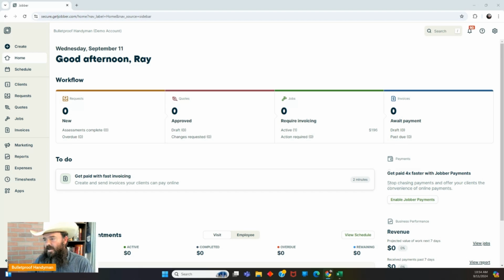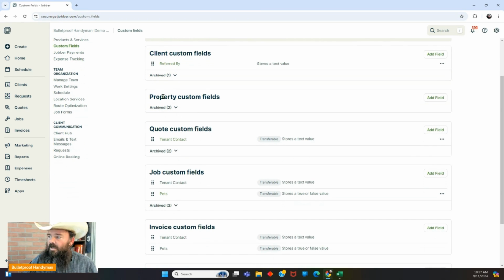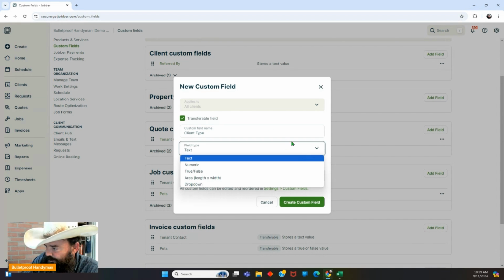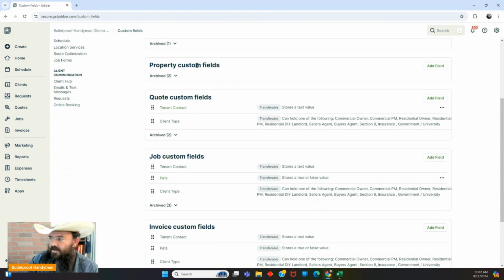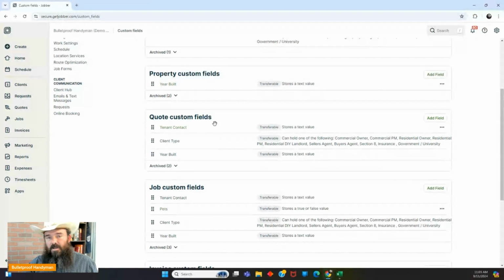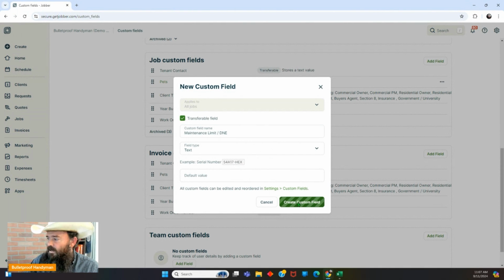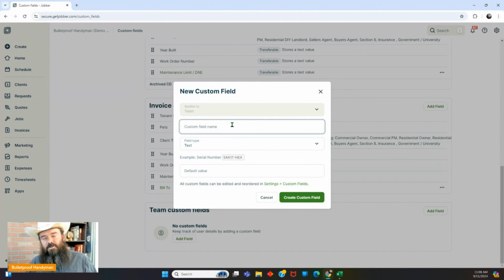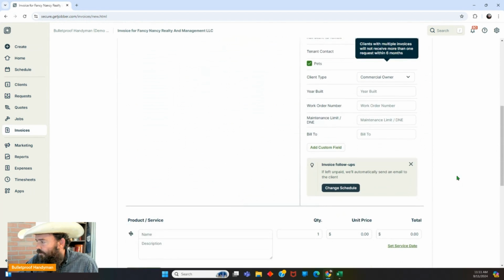Quick Jobber Tutorials - How To Create Custom Fields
Custom fields in Jobber let you track any information you want on clients, properties, quotes, jobs, invoices, and team members — beyond the built-in fields Jobber ships with. Here's the key rule: if you make a field transferable, it flows forward down the chain but never backward. Build it at the client level and it rides all the way to the invoice; build it at the quote level and it only moves up to job and invoice. So you always start a field at the level where you first want to see it. This video shows you exactly how to build them, with real examples for every level.

• Where to find custom fields — gear icon, settings, custom fields
• How transferable fields flow forward down the ladder but never backward
• Why you start a field at the level you first want to see it
• The five field types: text, numeric, true/false, area, and dropdown
• Building a client-level dropdown for client type (commercial owner, property manager, seller's agent, Section 8, insurance, and more)
• A property-level "year built" field so you know what plumbing and walls you're walking into
• A quote-level work order number for B2B clients who filter jobs by it
• A job-level maintenance limit / DNE (do not exceed) so you don't blow past budget
• Invoice bill-to and team member specialty fields so you don't send your plumber to a carpentry job

🏕️ 𝗘𝗩𝗘𝗡𝗧𝗦 🏕️

📣 𝗖𝗢𝗠𝗠𝗨𝗡𝗜𝗧𝗬 📣